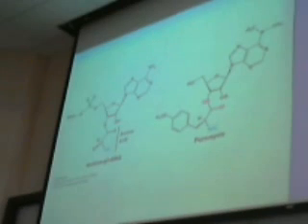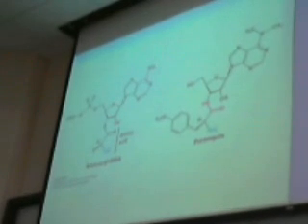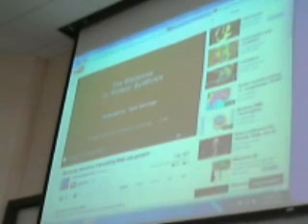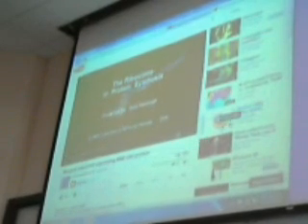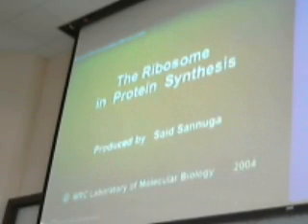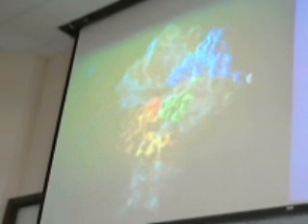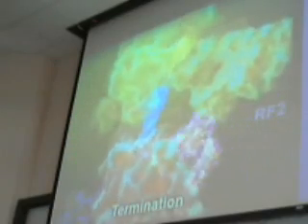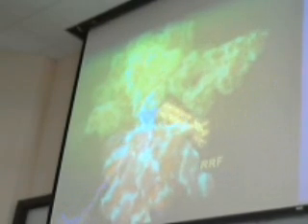Biochem 11 27 12 2nd